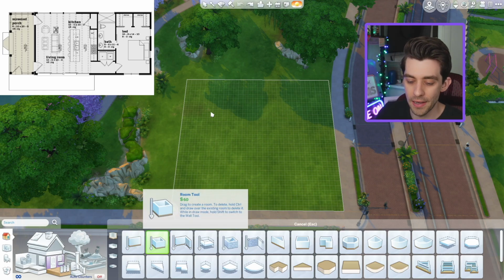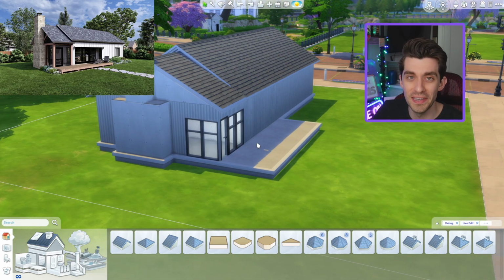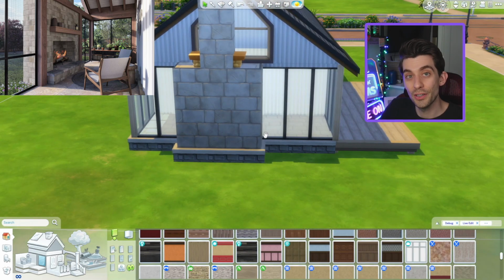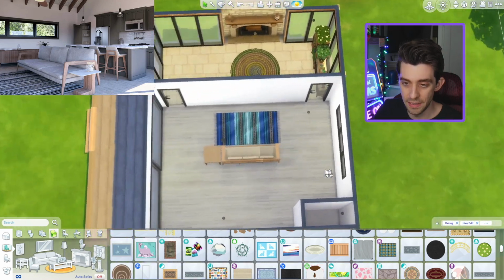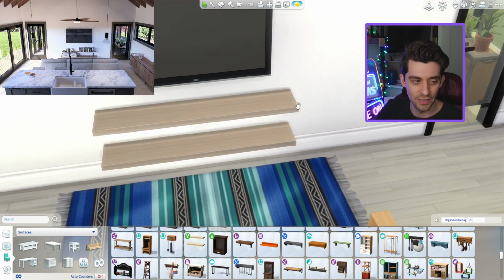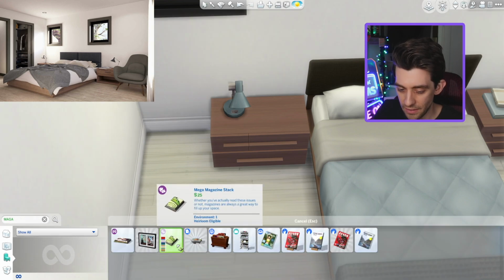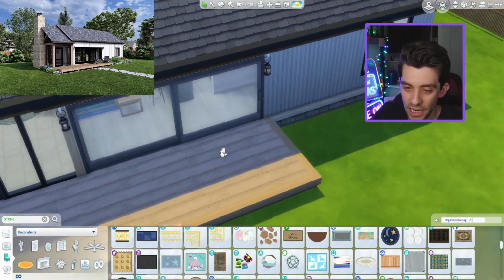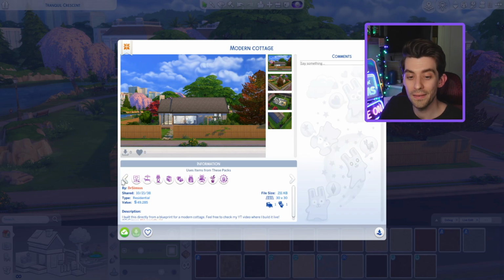Recreating a Modern Cabin From a Real Blueprint in The Sims 4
🏡 Ever wondered if you could recreate a real-life house blueprint perfectly in The Sims 4? 🤔✨ In today's video, I took on exactly that challenge! I found an online floorplan of a modern-style cabin 🌳 and matched every detail—from layout and roofing to landscaping and interior design 🛋️. Did my virtual build measure up to the real deal? 👀 Watch to find out! 🎮🔥

🖼️ All of my builds are available to download on the gallery. Just search for my EA ID: DrSimsss

📌 Tag your Sims 4 creations with DrSims or DrSimsss for a chance to be featured in future videos!